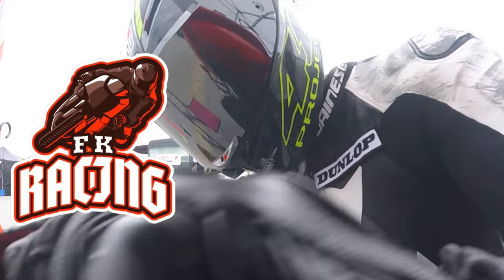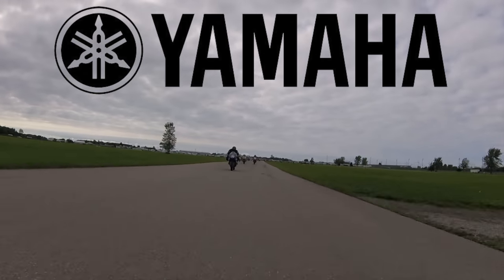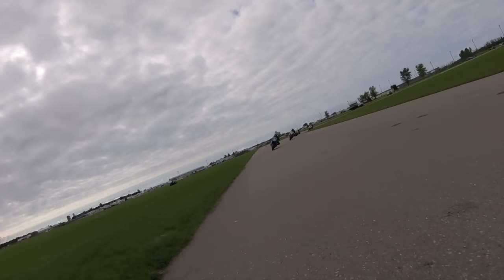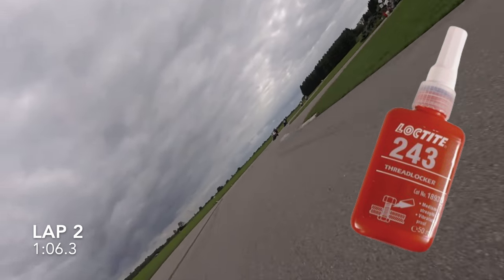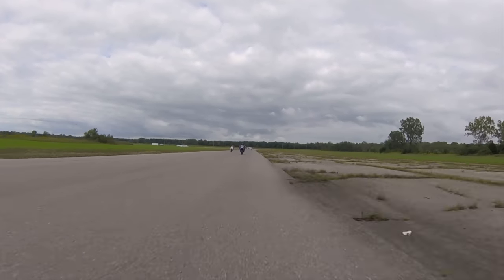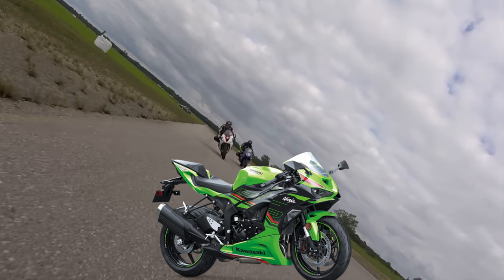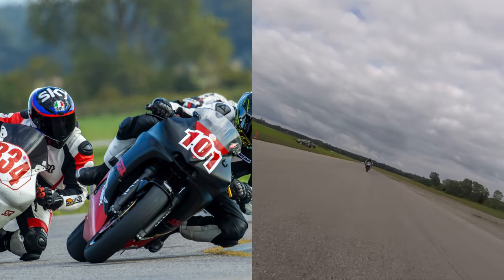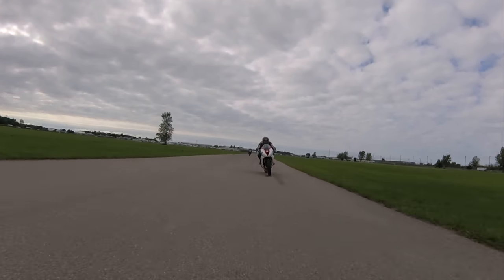Unleashing The Speed: Yamaha YZF-R6 Race 2023 Top Speed Thrills!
Yamaha YZF-R6 Race 2023.
Join us for an adrenaline-fueled ride as we dive into the heart of Yamaha YZF-R6 racing at SOAR Round 5. Witness the intense battles, triumphs, and setbacks faced by amateur and professional racers on their 12-year-old or older motorcycles. Experience the thrill of the race firsthand as we uncover the untold story of a determined racer's quest for victory, navigating through mechanical challenges and fierce competition. Discover the true essence of Yamaha R6 racing and the relentless pursuit of excellence on the track."

Don't miss out on this essential body position technique that will transform your motorcycle riding experience!

Round 5 Squidskins Lost Era Lightweight - SOAR RACING Sep 10th Sunday Race of 2023 Screaming Alien Layout

Timecodes
0:00 - Intro
1:20 - Race start
2:34 - Lap 2
3:40 - Lap 3
4:47 - Lap 4
5:54 - Lap 5
7:01 - Lap 6
8:08 - Halfway
8:51 - FFw to Lap 10
9:58 - Lap 11
10:30 - Yamaha discontinue

Rider: Farrukh Khan
Class: Amateur
Bike: Kawasaki zx6r KRT 2017 & 2003 Yamaha